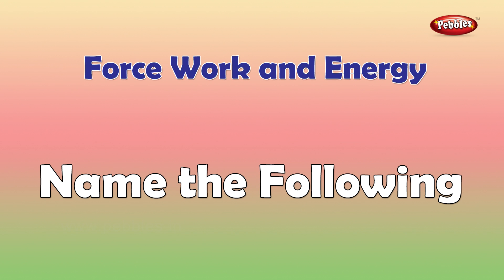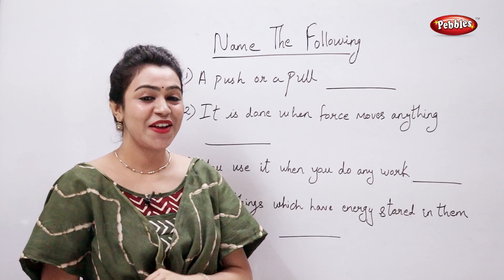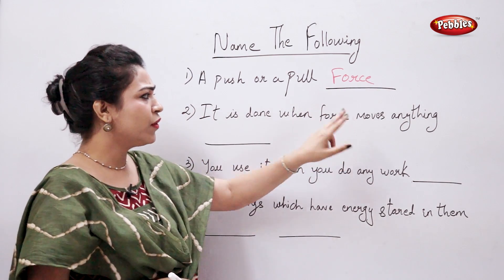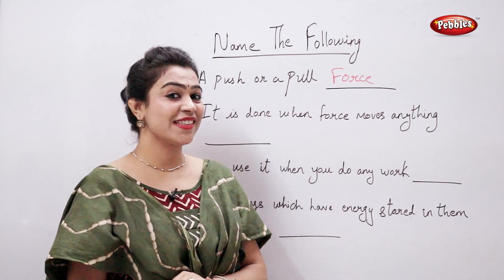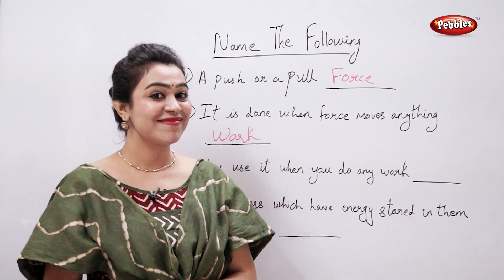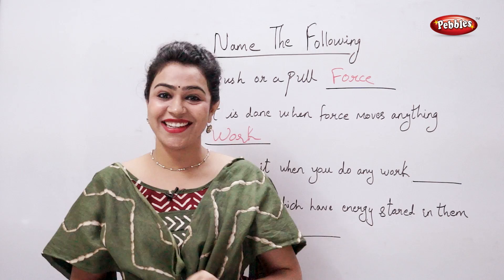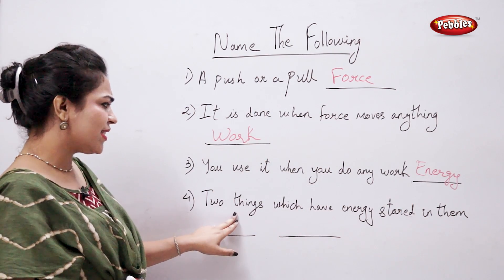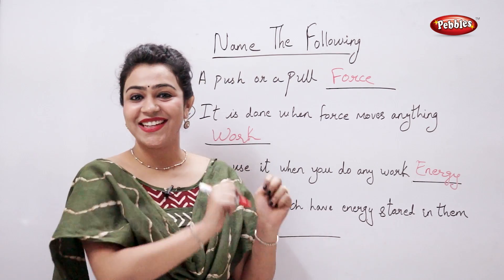CBSE Class 3 Science : Force, Work and Energy | Name the Following | Science Activities For Kids